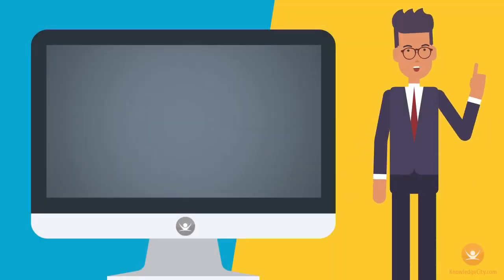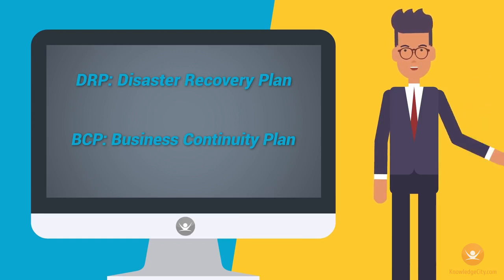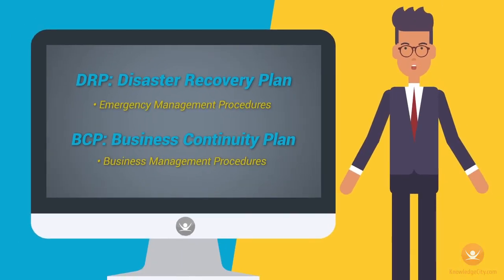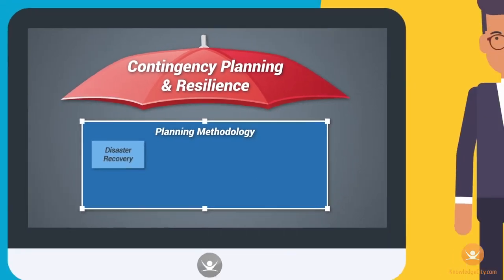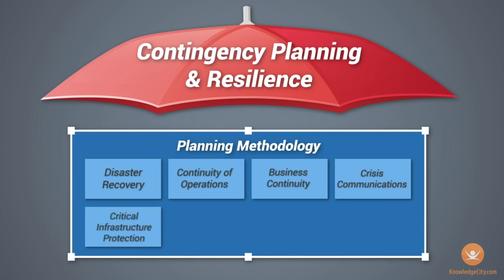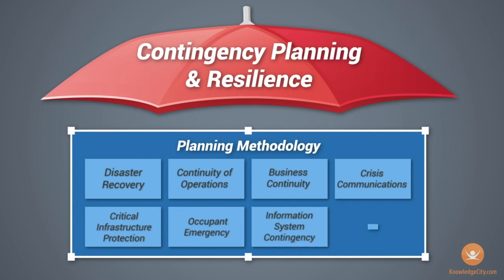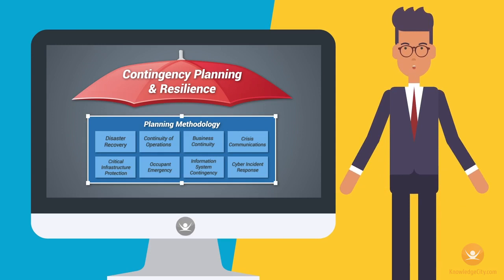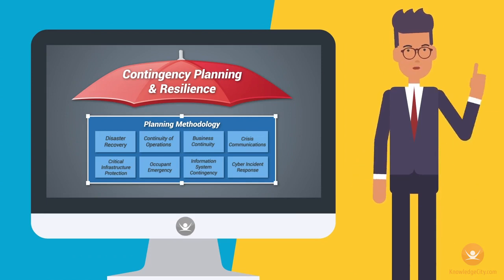Disaster recovery plan & Business continuity plan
In the early days of IT up until the late 2000s, disaster planning didn’t really exist. There was no business continuity plan (BCP) in place either, from an IT perspective. Both plans are critical procedures designed to bring things back to normal in the event of a disaster and to remain resilient. Contingency planning and resilience comprise a planning methodology, such as crisis communication, critical infrastructure protection, and occupant emergency. Be prepared to get from disaster to continuity of operations very fast.  The more detailed the plans are, the better it is. The number of systems you have in place, your risk assessment, continuity strategy, means of crisis communication, and responding to a cyber incident are all key components to consider in your business management procedures.

Course Lessons:
Introduction To Information Security
The Confidentiality, Integrity, & Availability
Protecting Systems
System Vulnerabilities & Defenses
Wireless Networks
Permissions and Access
Authentication, Authorization, and Accounting
Cryptography & Encryption
Disaster Recovery & Business Continuity
Security Policies and User Training
IS Policy: Security Layers
IS Policy: Passwords
IS Policy: Demo Steps Recorder
IS Policy: Demo Alternate Data Stream
Conclusion